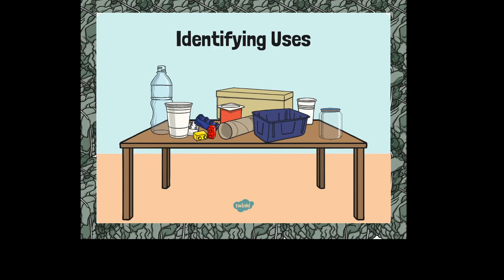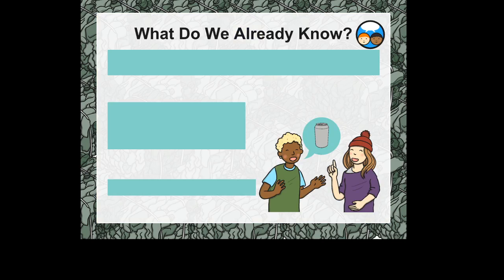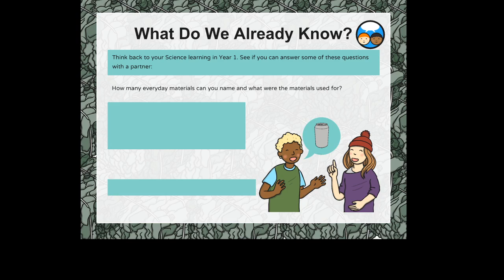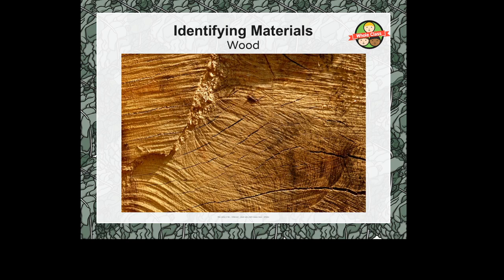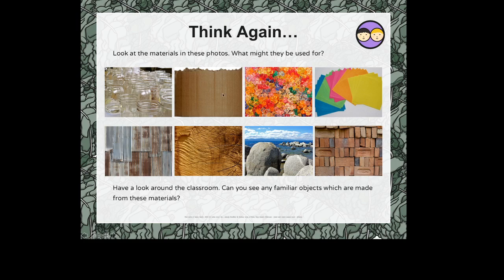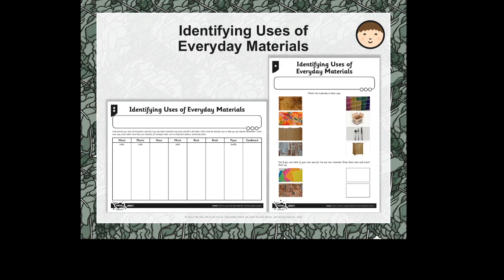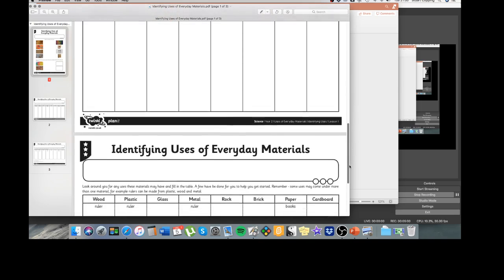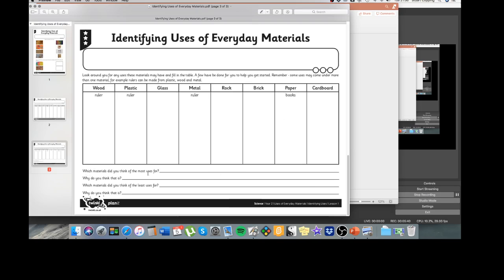Science Lesson 1 - Uses of Materials